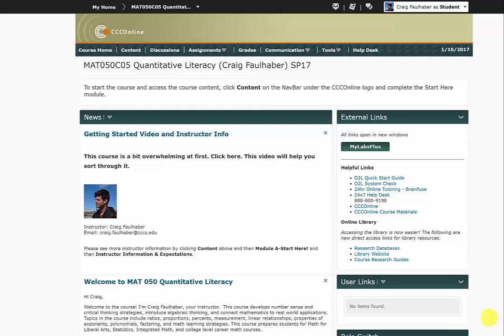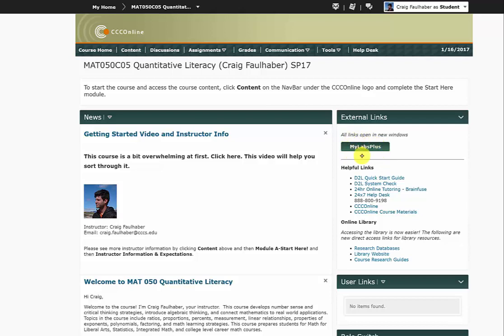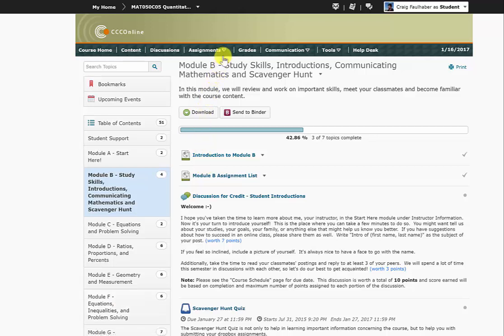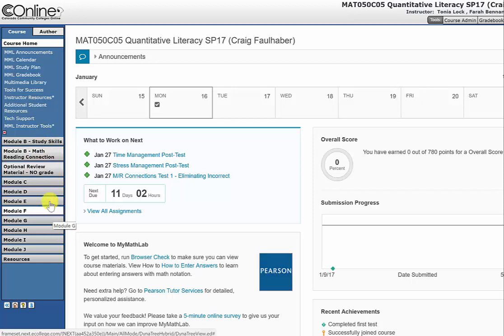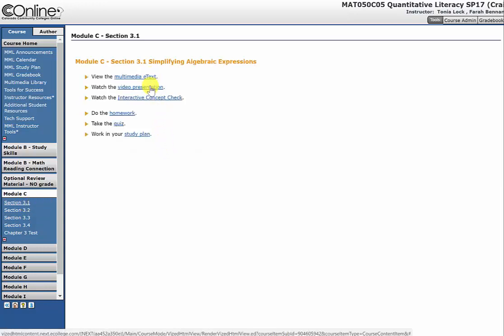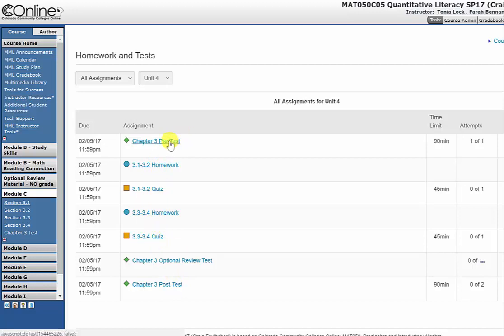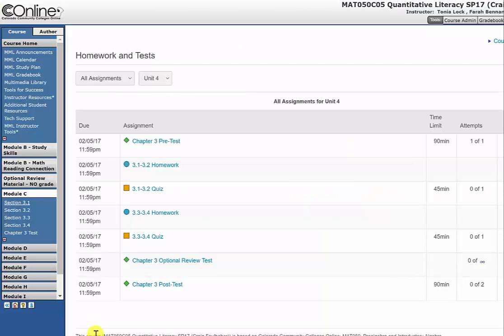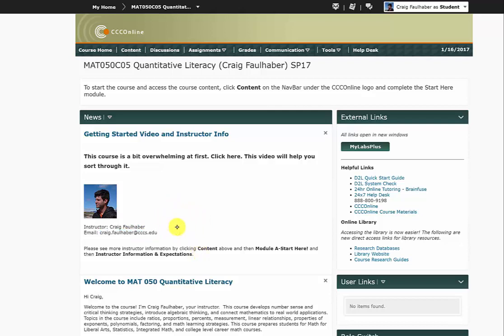Getting Started with MAT 050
A quick video taking you through the main links of this course